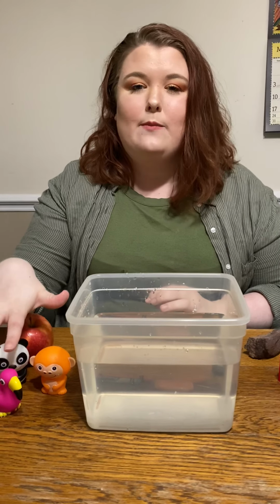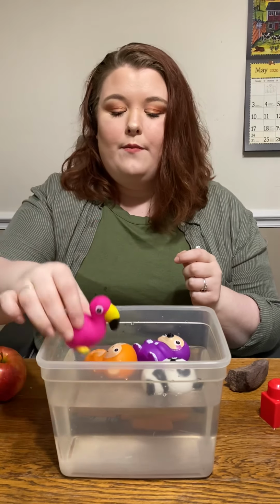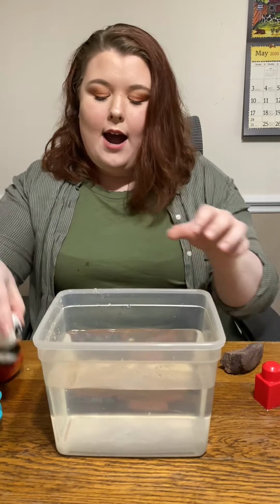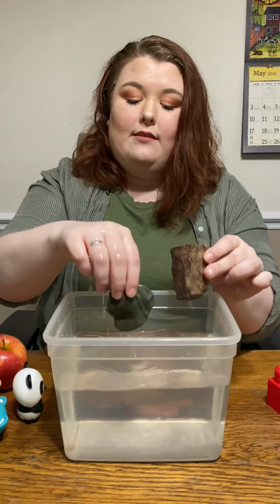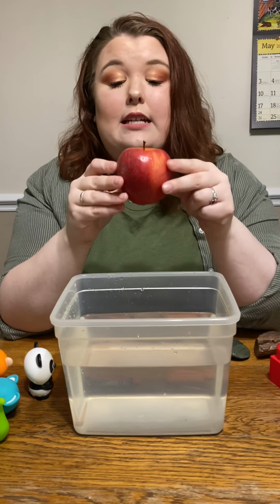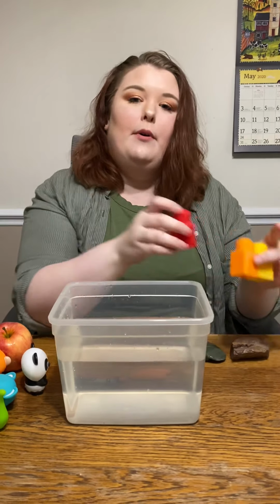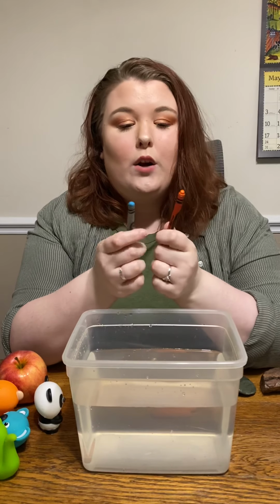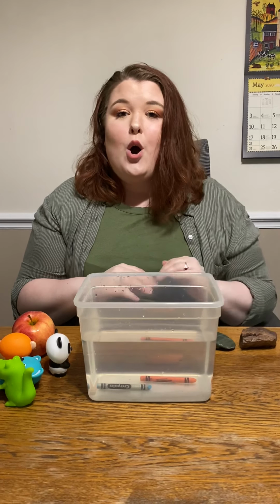SINK or FLOAT? Science Experiment!